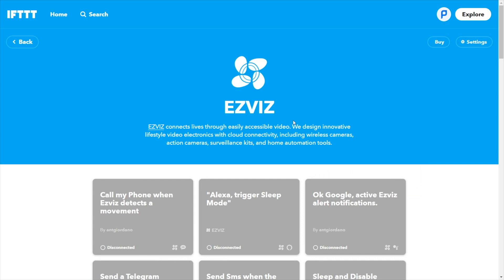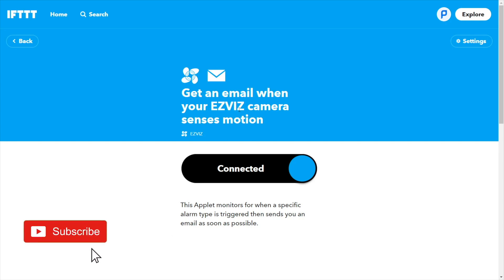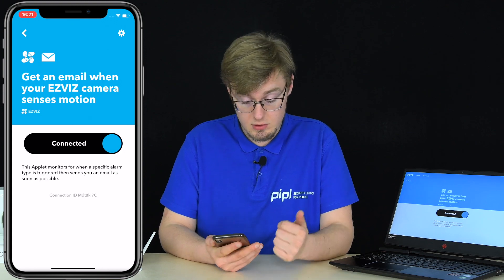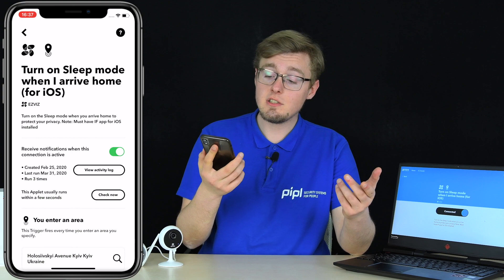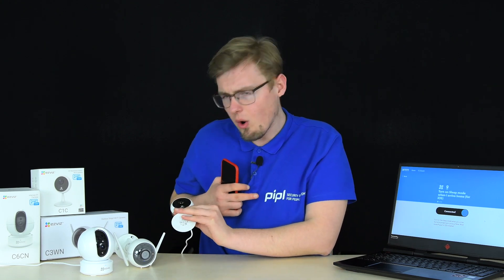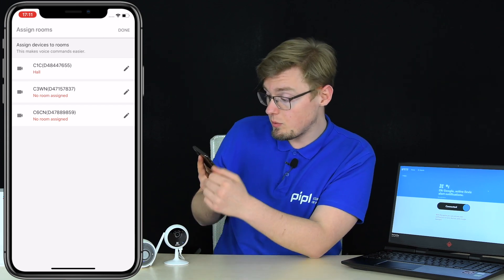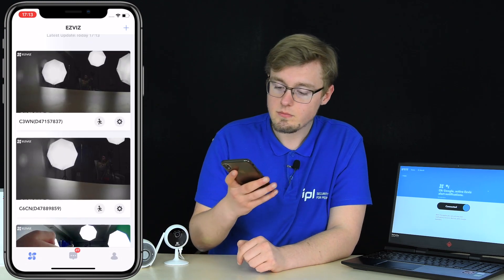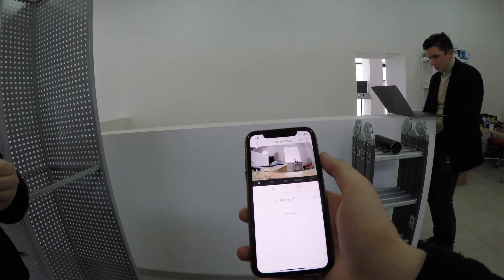AUTOMATION FOR EZVIZ C1C, C3WN, C6CN: Email Alerts, Google Assistant, Geolocation Tracking via IFTTT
COMMANDS FEATURED IN VIDEO:
- Call my Phone when Ezviz detects a movement;
- Alexa, trigger Sleep Mode;
- Ok Google, active Ezviz alert notifications;
- Send a Telegram Message when EZVIZ triggers an Alarm;
- Send Sms when the Ezviz camera detects a movement;
- Sleep and Disable Alarm on EZVIZ Camera;
- Ezviz camera notification off and set to sleep;
- Turn on Sleep mode when I arrive home (for iOS);
- Get an email when your EZVIZ camera senses motion;

CAMERAS USED IN VIDEO:
- Ezviz C1C 2MP 1080P
- Ezviz C6CN 2MP 1080p
- Ezviz C3WN 2MP 1080p

Automation For Ezviz C1C, C3WN, C6CN Via Amazon Alexa, Google Assistant & IFTTT Test & Impressions! Honestly, all the commands and algorithms that we reviewed today are very simple. Enabling / disabling sleep mode and voice control in assistants and buttons, schedule for enabling and disabling the same sleep mode, notifications in the form of SMS, Email, messages to Telegram, even calling a phone with an alarm message... Why do you need all this? Ezviz app still constantly sends you notifications... is there anything else needed? Although, nevertheless, for me, I found a perfect command - turning on and off sleep mode and detection by the button in the widget - this is just comfortable. No need to go anywhere, no any loading screens, it’s everything at once. And the most worthwhile command is turning on and off sleep by tracking your location, that is – no buttons, a pure background automation. So is it what we were expecting from an automation? A couple of simple commands that really don’t affect almost anything? Mmm, nope. Apparently, it’s too early, but the good thing is that it’s already working at all levels, starting with low-cost consumer cameras like Ezviz, and I’m sure that there is a lot more coming.

In the Pipl Systems Store we have got for you Ezviz Cameras for Automation, IMOU Cameras MicroSD cards for cams, and also alarm systems, IP-intercom systems, network cameras and many other devices and brands available for a purchase, and also an Alarm Systems and Sensors, Intercom Systems, many other appliances and brands